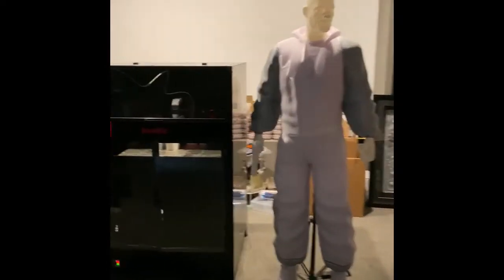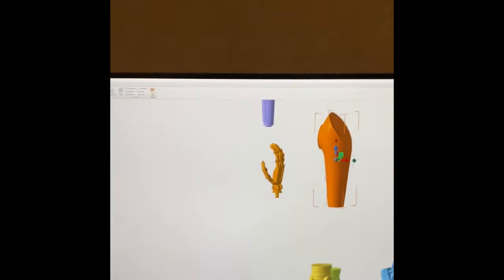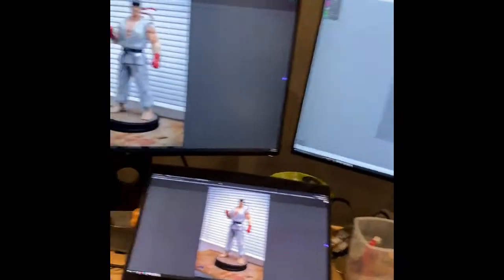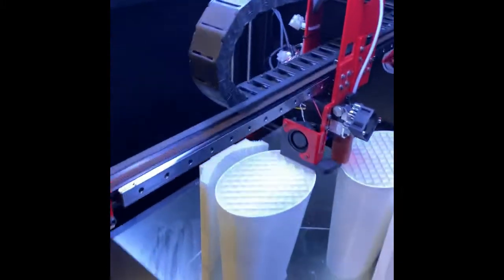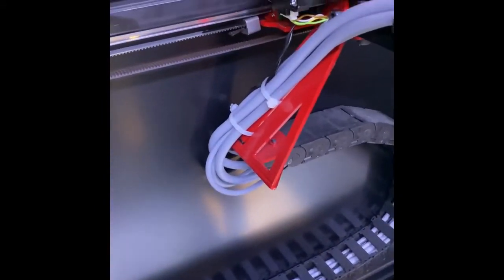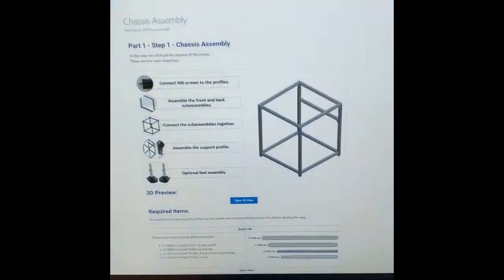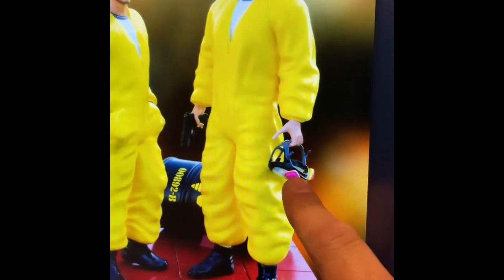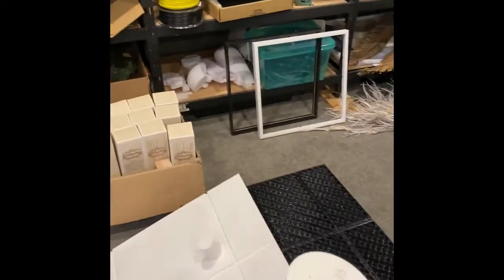Modix Big 60 V3 in depth Review